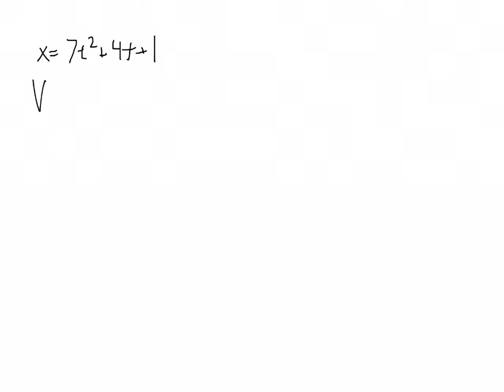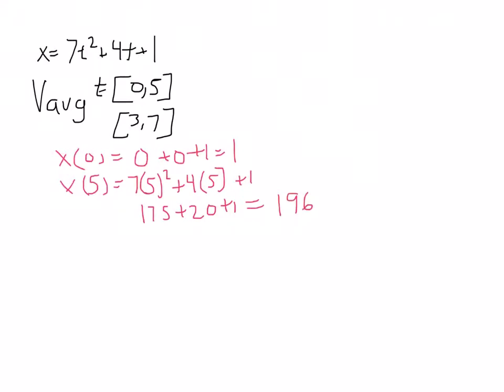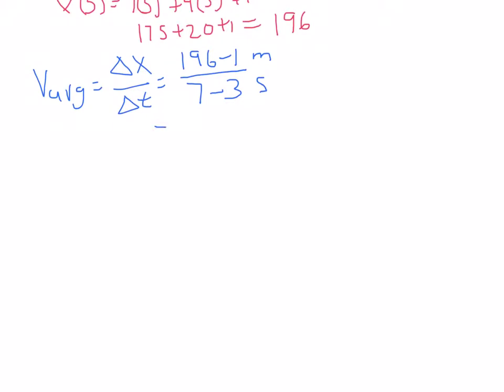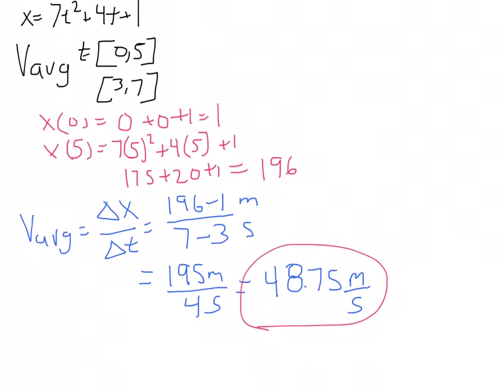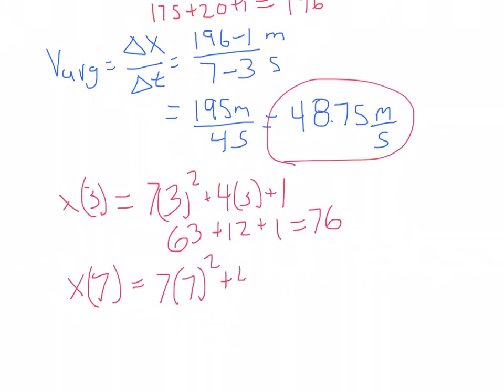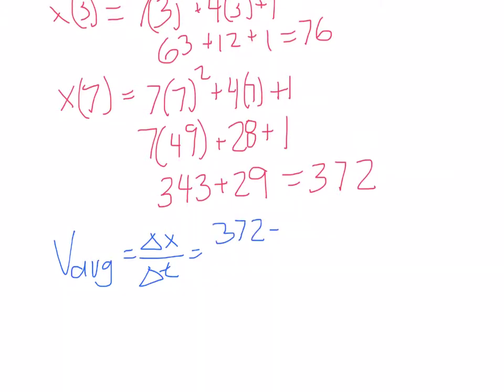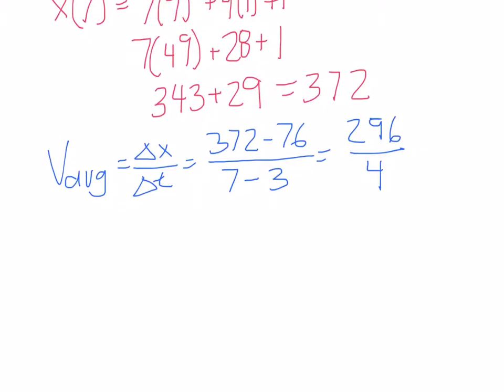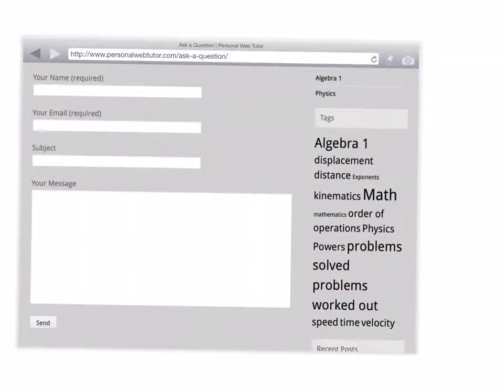Physics-Kinematics 7, Position and Time Function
Basic Physics. Beginning Kinematics.

Providing free math and physics problem solving for high school and college students.

If you have a math or physics question then click on 'Ask a Question'

Perhaps your question will be my next video.

If you want to see a picture of the final step by step then